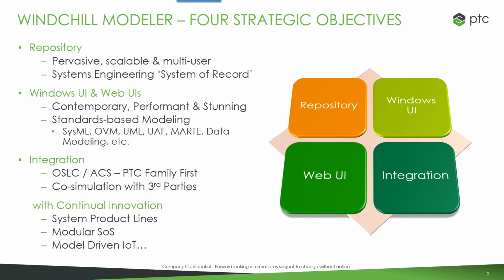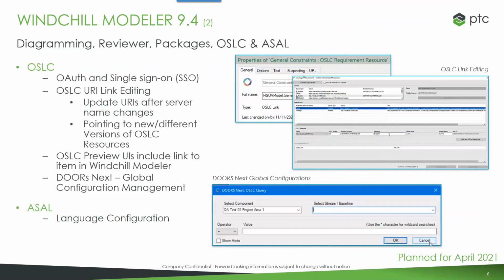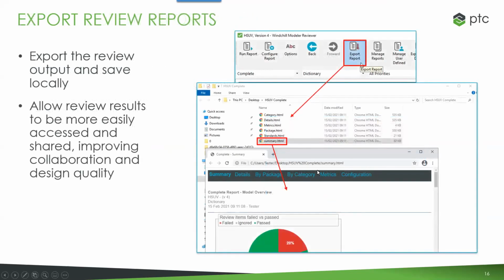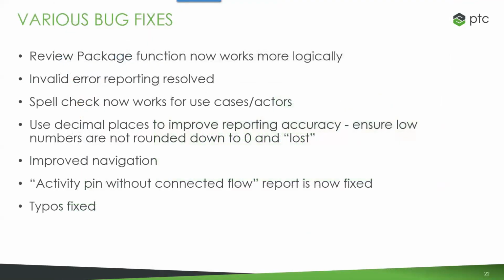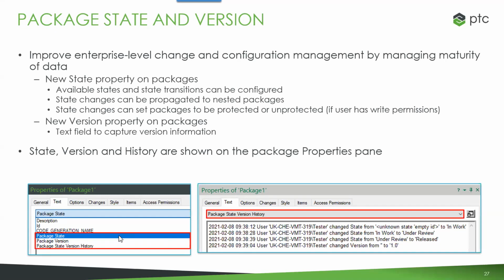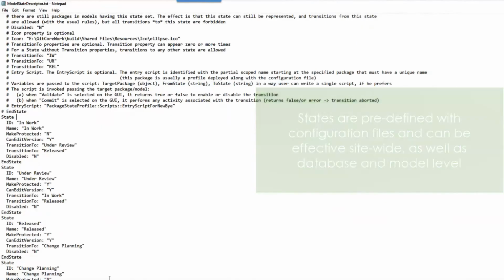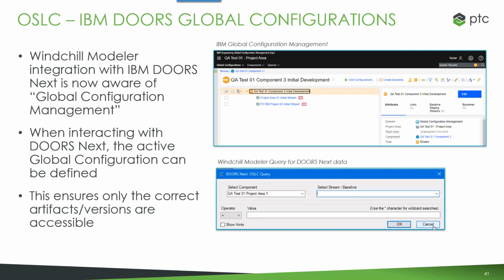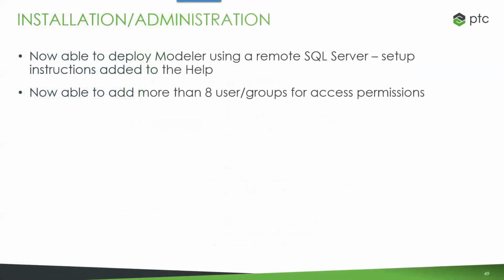What's new in Windchill Modeler 9.4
Presentation and demonstrations of new features in Windchill Modeler 9.4.
Host: Patrick Ollerton, Product Manager for Windchill Modeler.